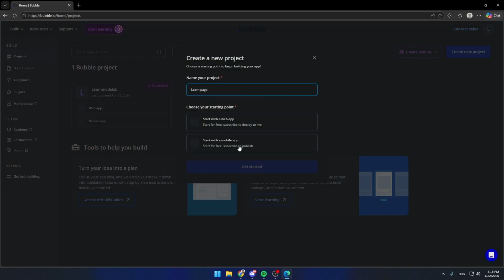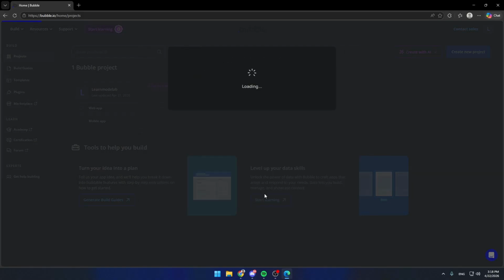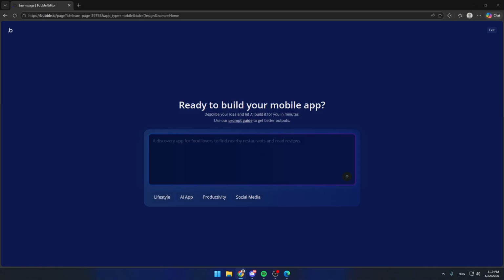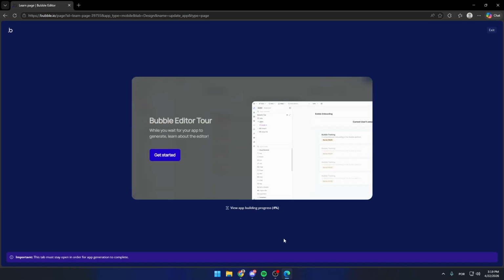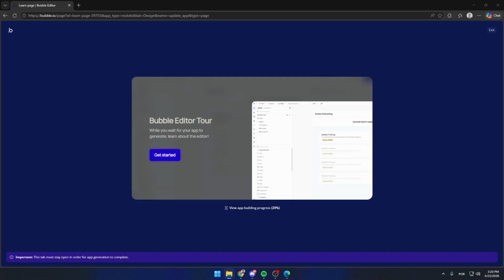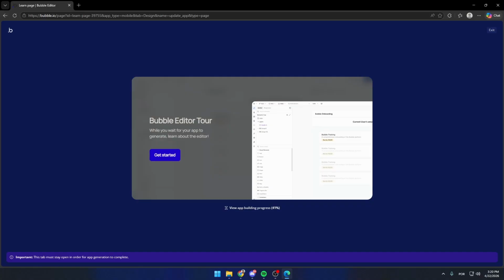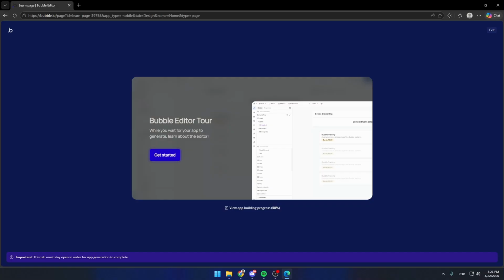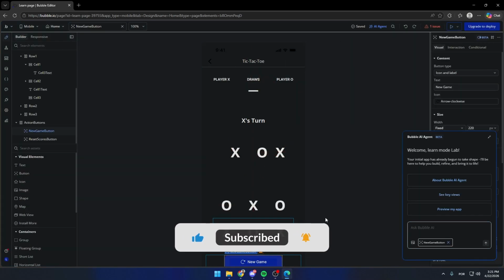HOW TO MAKE APP ON BUBBLE.IO (STEP-BY-STEP GUIDE 2026)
In this 2026 step-by-step tutorial, you’ll learn how to make an app using Bubble.io without coding. Bubble is a powerful no-code platform that allows you to build full web applications with databases, workflows, and user authentication.

In this video, you’ll learn:

How to create a Bubble.io account
How to start a new app project
How to design your app interface
How to create a database structure
How to build workflows and logic
How to add user authentication
How to connect APIs and external tools
How to preview and test your app
How to deploy your app

This tutorial is beginner-friendly and perfect for building apps using Bubble without programming skills.